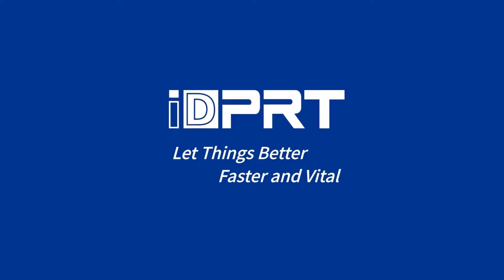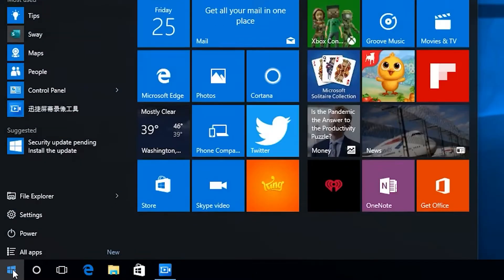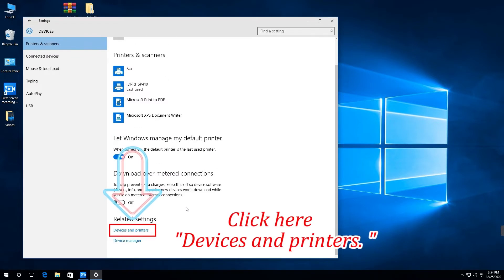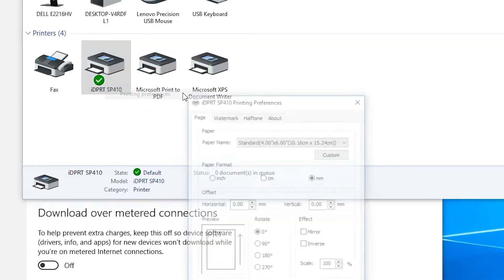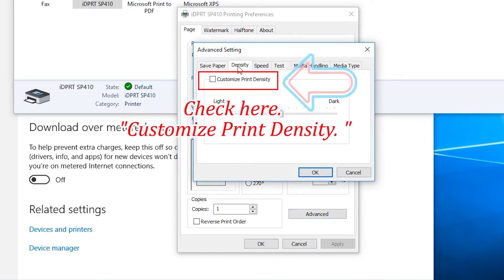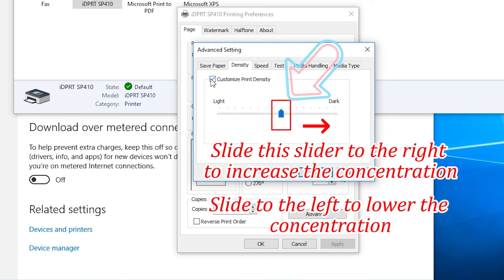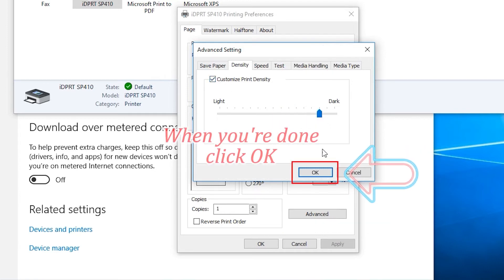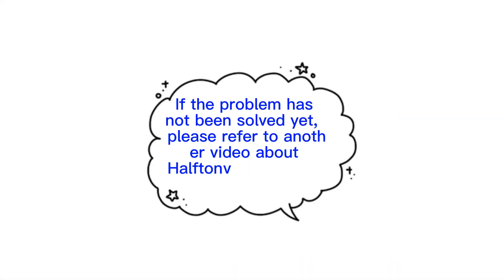Trouble Shooting-How to solve the printing quality problem for iDPRT SP410- Density setting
If you find that the printed labels are fuzzy, there may be two reasons:
1). Density setting problem on driver
2). Halftone setting problem on driver